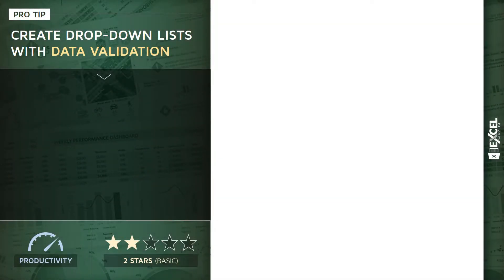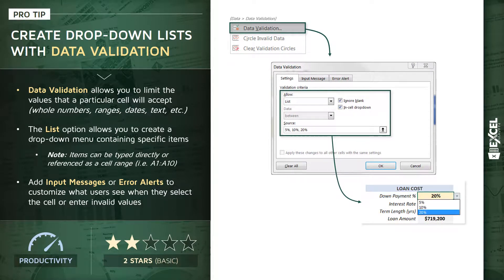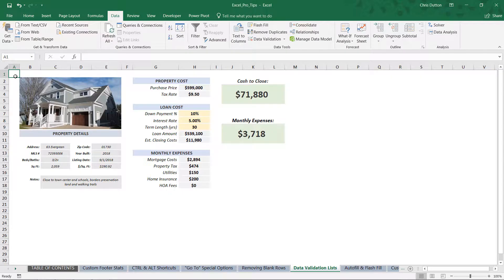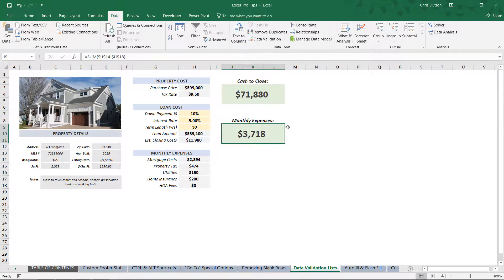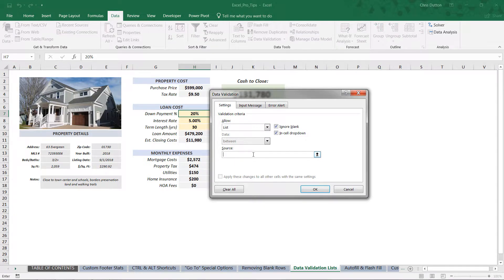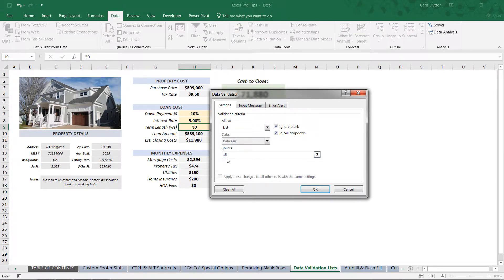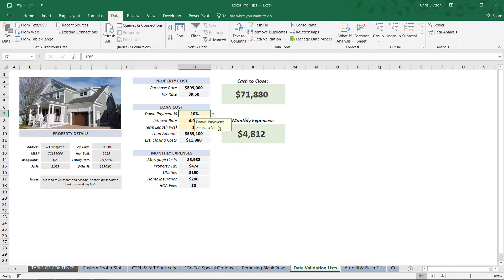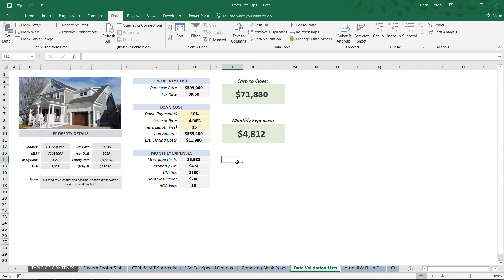EXCEL PRO TIP: Data Validation Drop-Down Lists